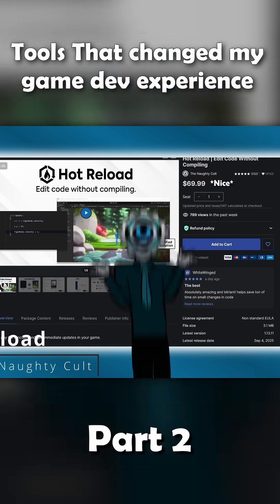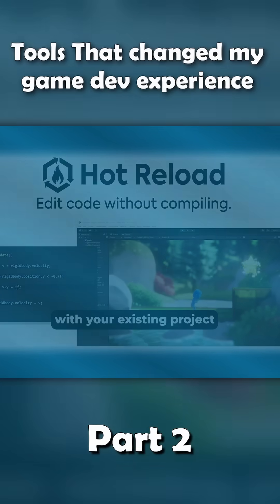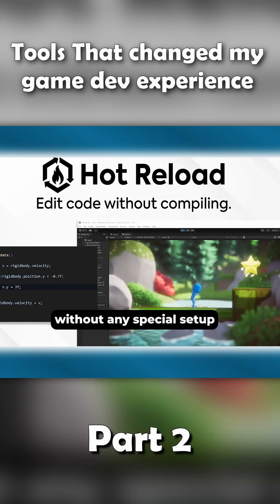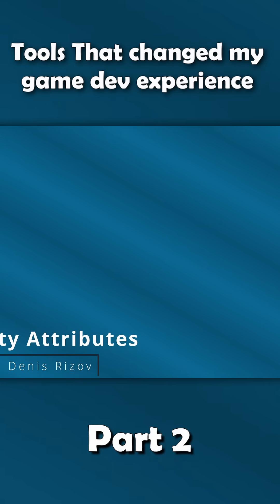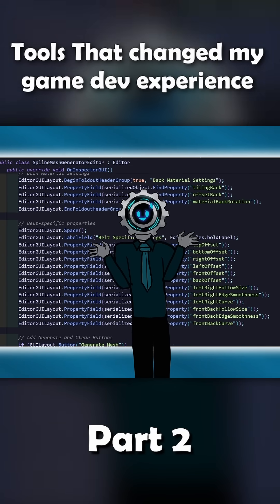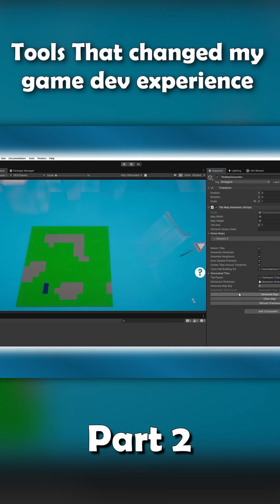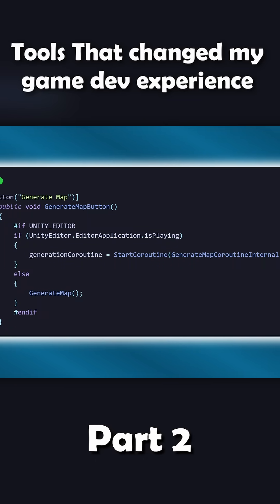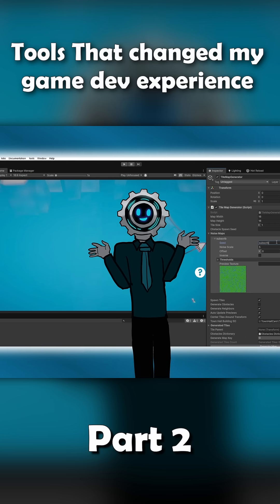Tools That Changed My GameDev Experience Forever Part 2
In this video, I share the game dev tools that completely transformed my workflow. From powerful scripts and must-have assets to ultimate websites that boost productivity and make game development easier. Whether you’re a beginner or experienced dev, you’ll discover resources to level up your projects and speed up your process.